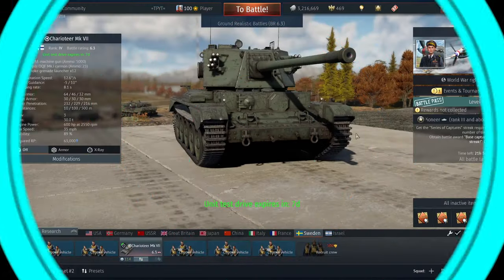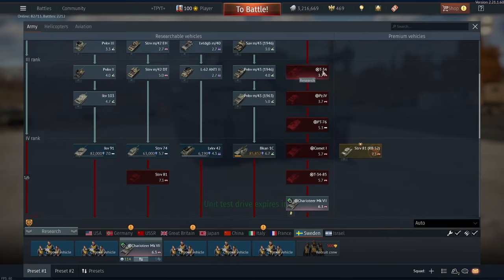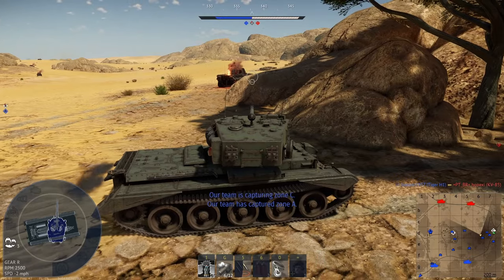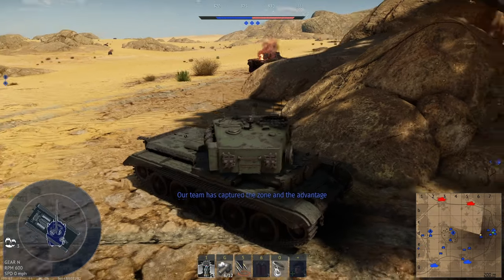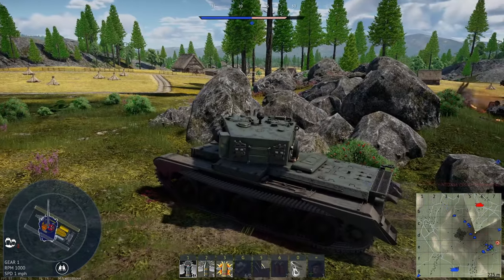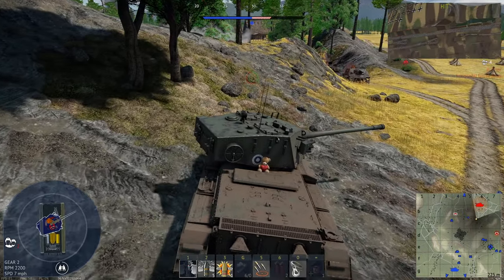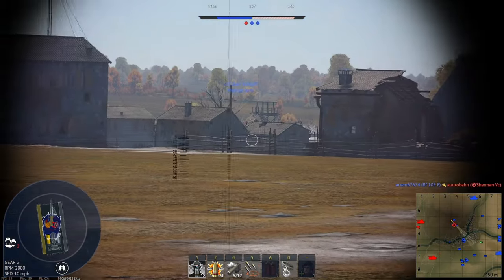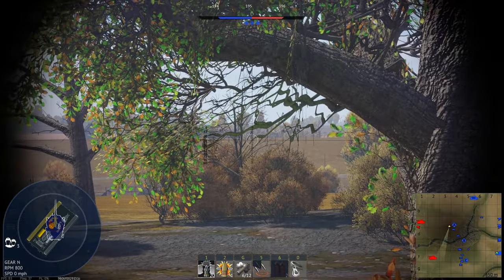A Point & Click SNIPER with a Lonely Battle Rating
An old British tank, finds a new home!

Charioteer